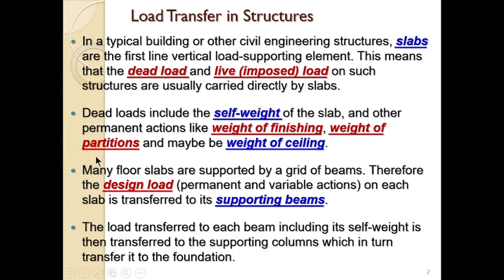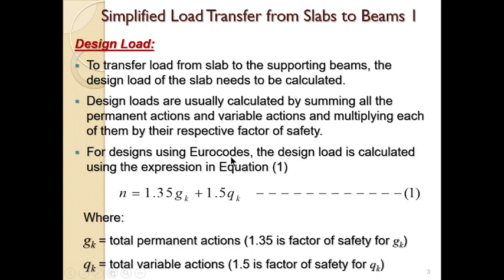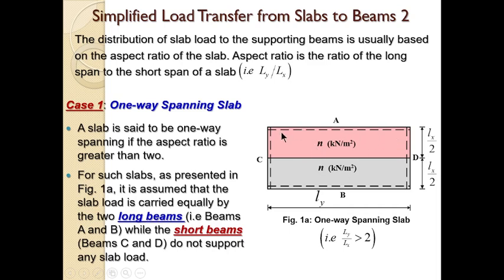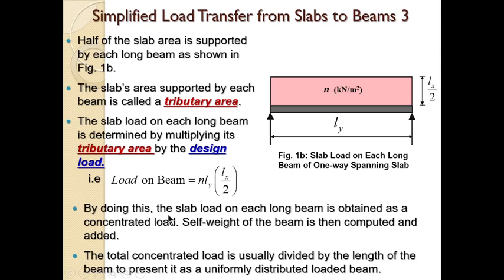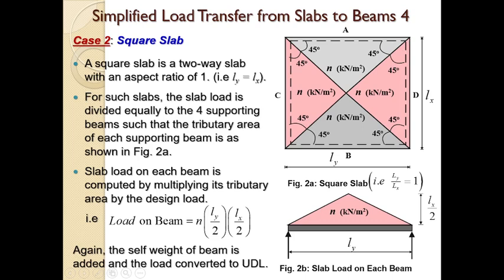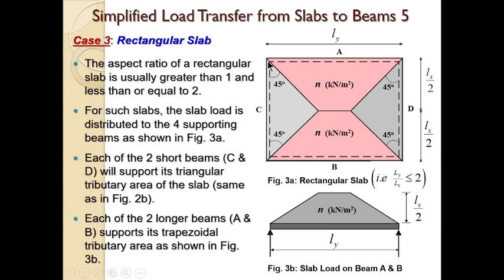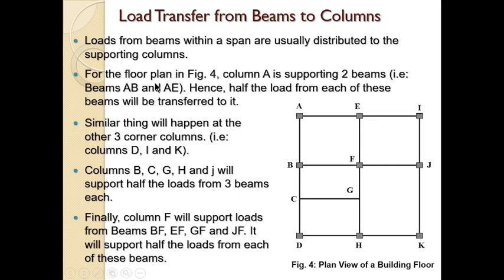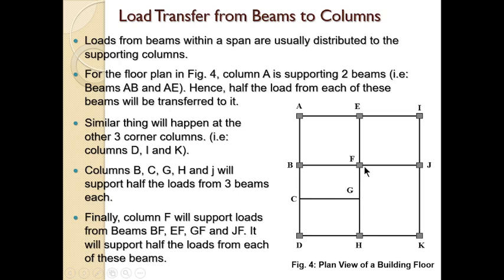Loading of Beam and Column for Analysis Part 1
Lecture on Structural Analysis